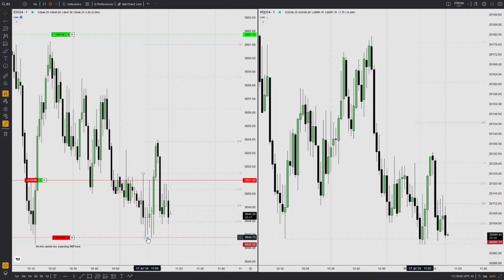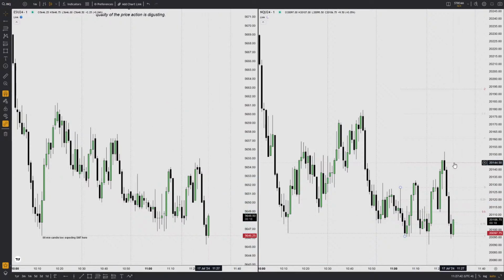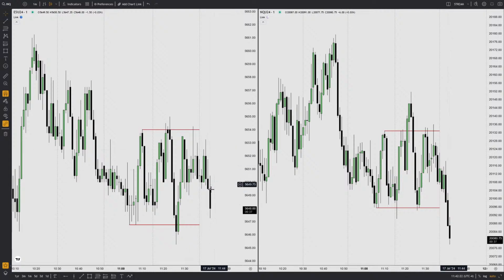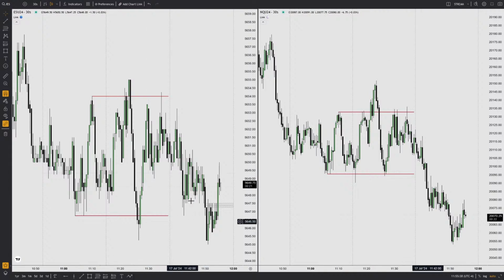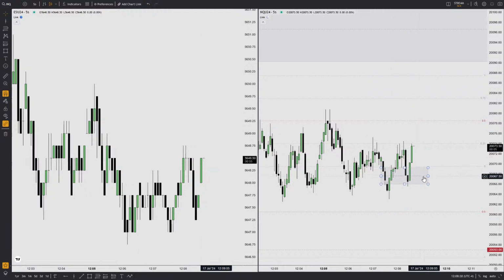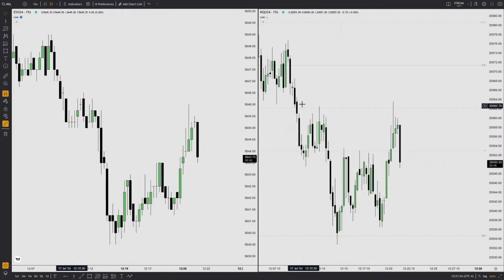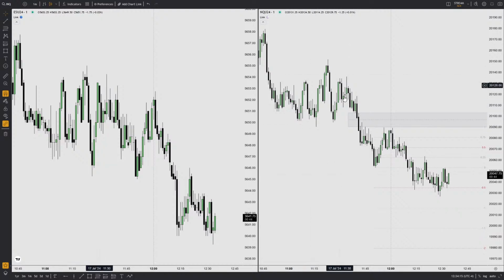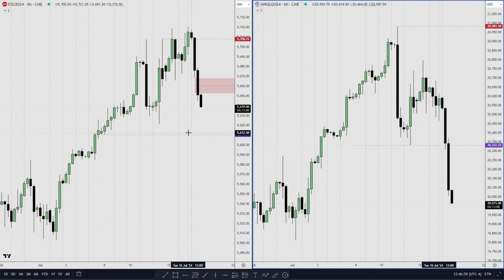Day Trading the New York Session: Live Futures Indices Analysis & Executions Using ICT Concepts